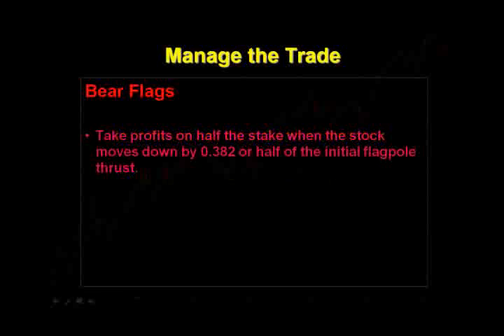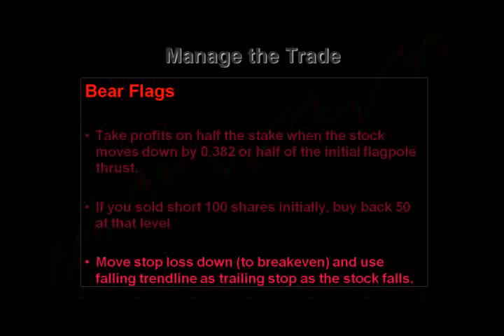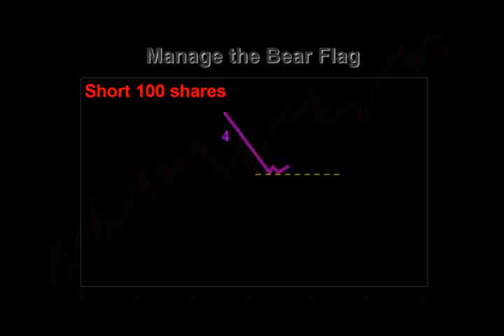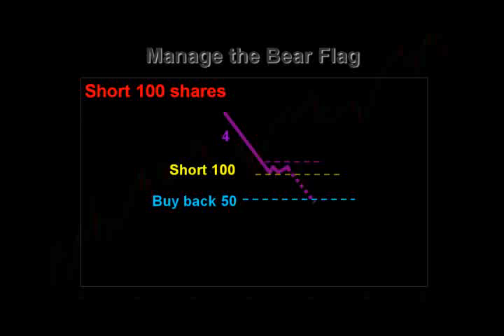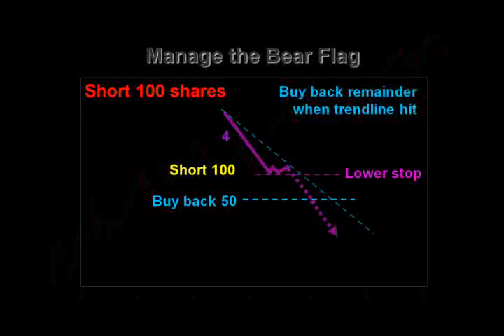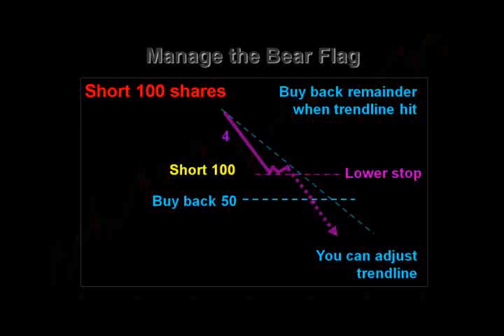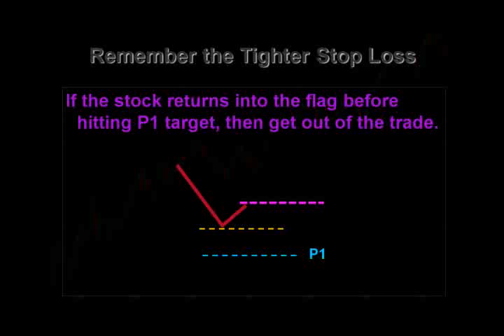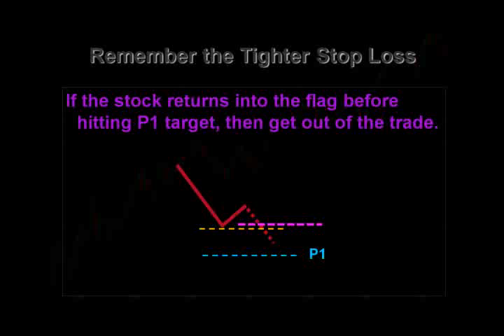Guy Cohen - OVI Traders Club Trade Management and Taking Profits Part 4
In this video Guy Cohen shows you how to manage your trades and take profits